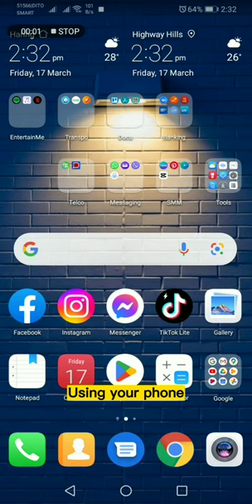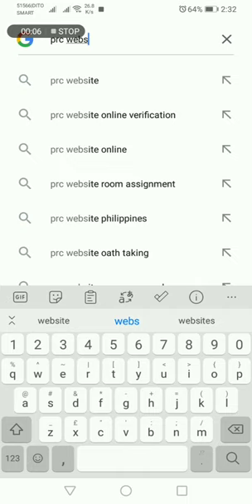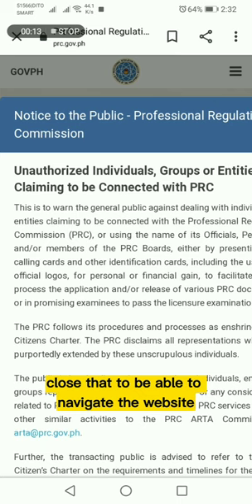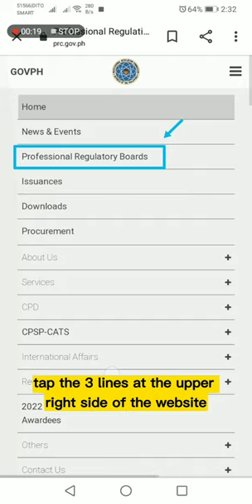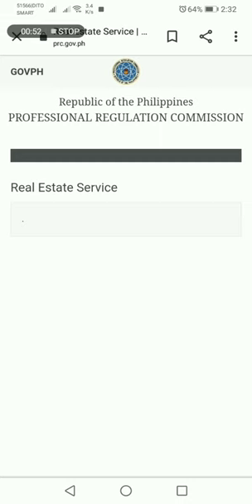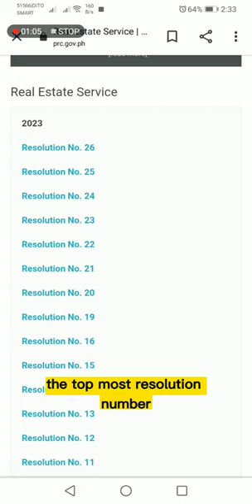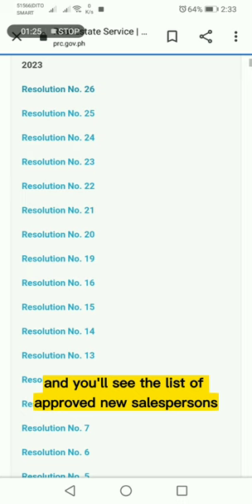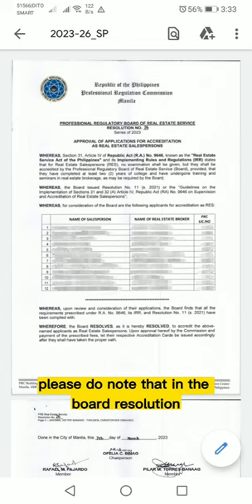How to Check Your Accreditation Status as a New Real Estate Salesperson Using Only Your Phone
Are you a New Real Estate Salesperson and want to practice the profession in a legit way? Have you already submitted your application to PRC?

Today, I'm going to walk you through their website to check if your application is already approved.

Because seriously, what better way to check your status other than online? Although they have other lines of communication that they have provided, for me personally, it's not as efficient as checking it with just a tap on my phone.